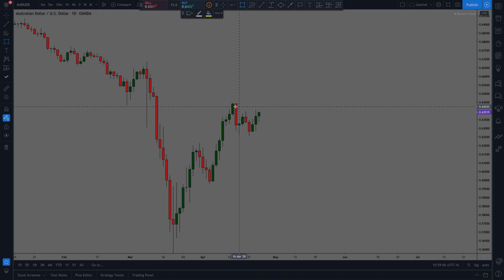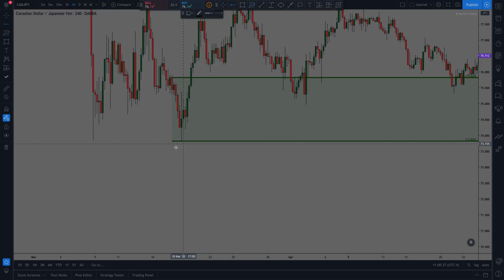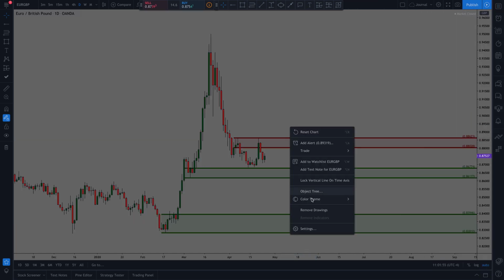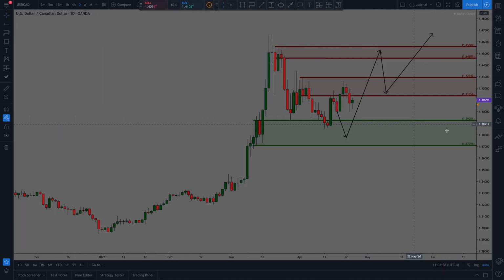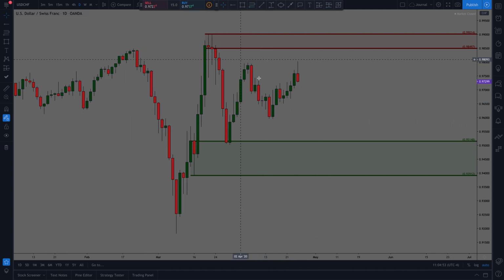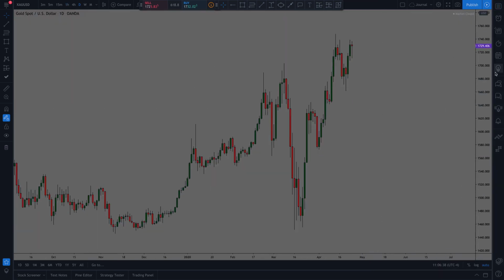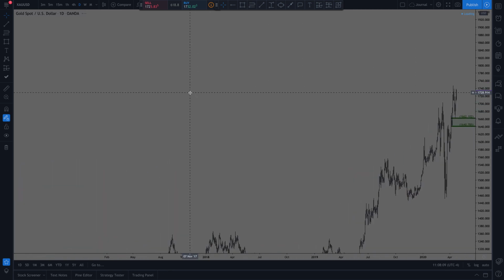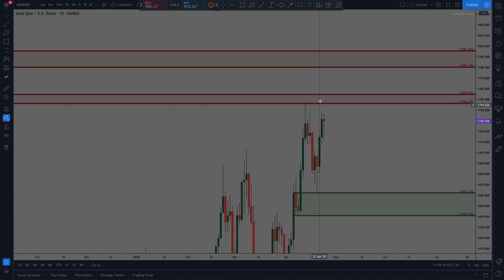🔶 Weekly Forex Analysis (April 26 - May 1)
In this video, I will be going over Supply and demand trading zones for forex using the daily timeframe that I see on a price chart. I use these supply and demand zones to look for trades on a smaller timeframe.